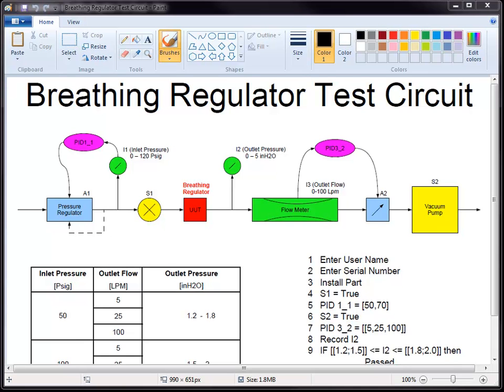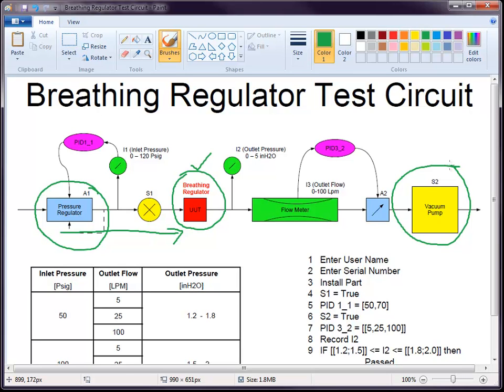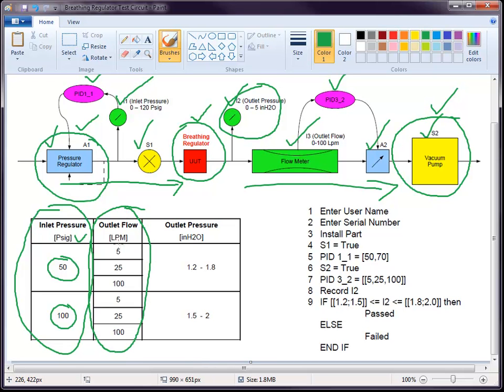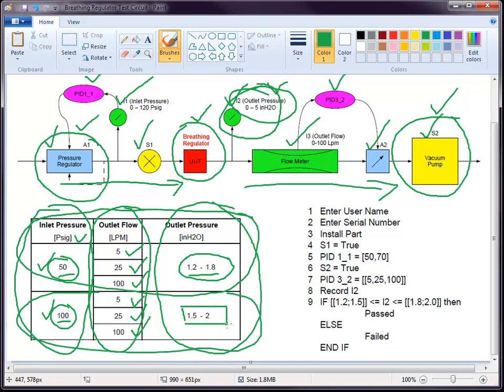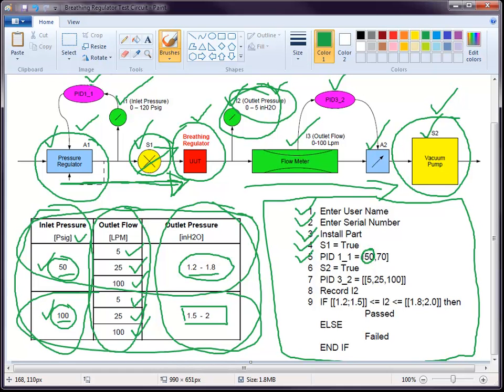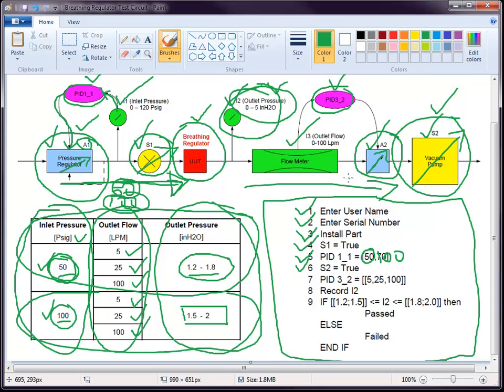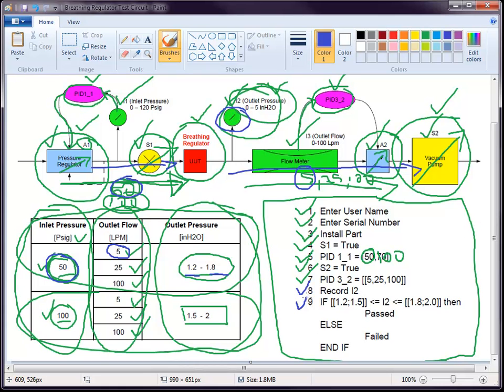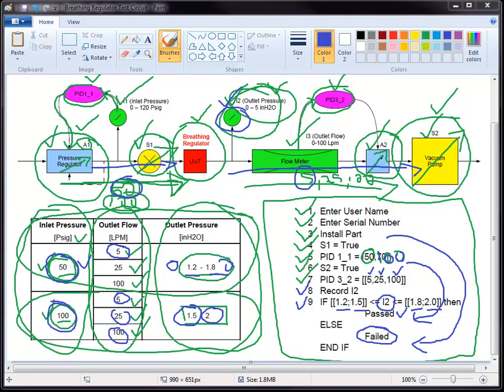HIATRONICS - 11.1.1 Breathing Regulator